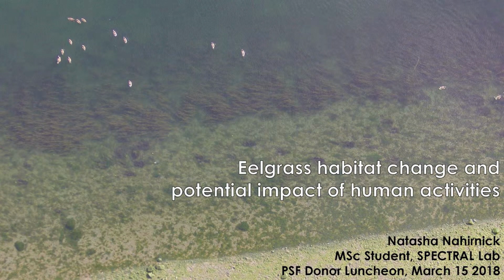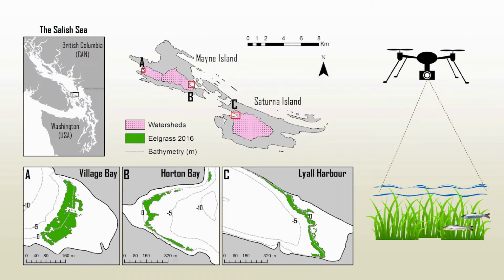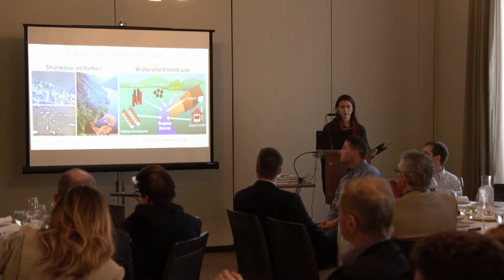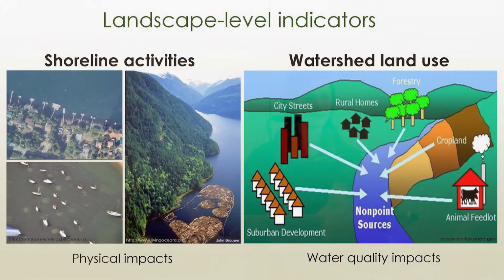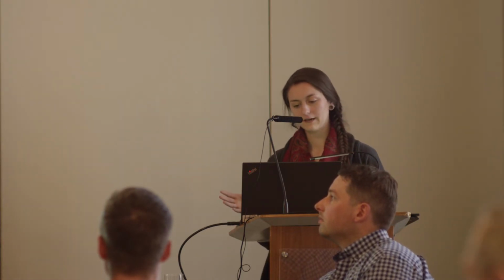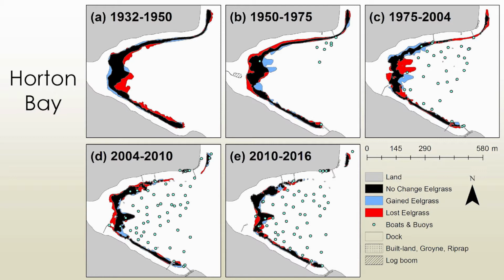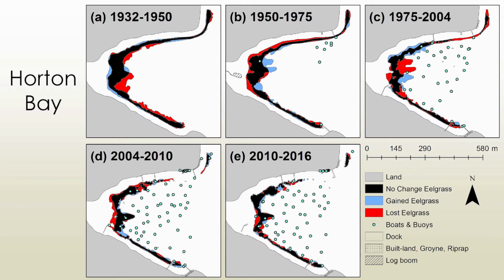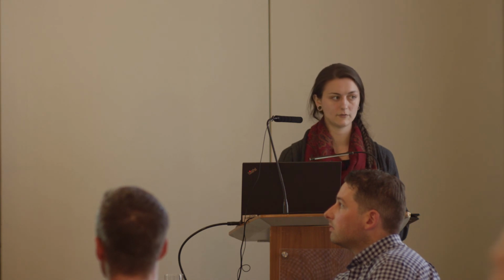Nathasha Nahirnick Eelgrass and Salmon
The Pacific Salmon Foundation's Salish Sea Marine Survival Project deployed 40 projects in the Strait of Georgia to study precipitous salmon declines. Natasha Nahirnick presents findings from her team's study on how eelgrass loss has affected salmon, and how human activity impacts eelgrass;